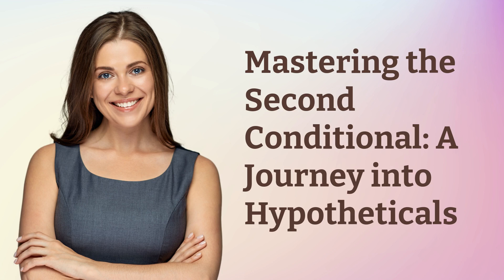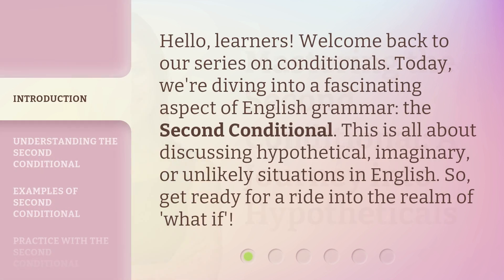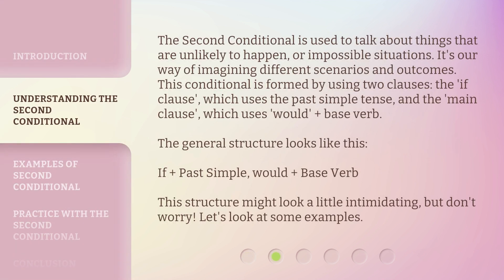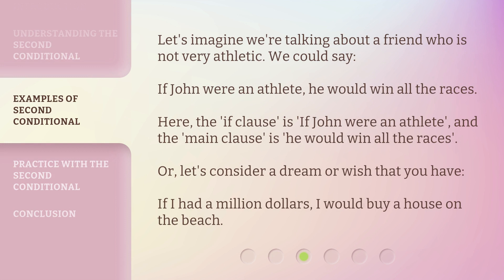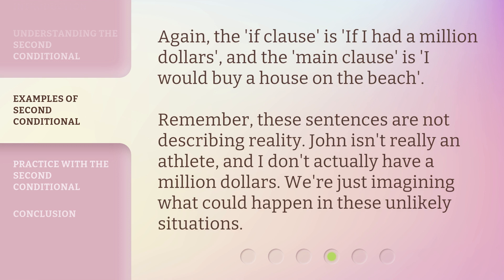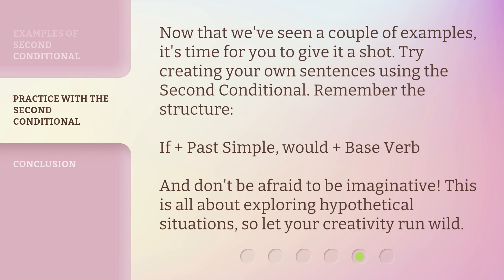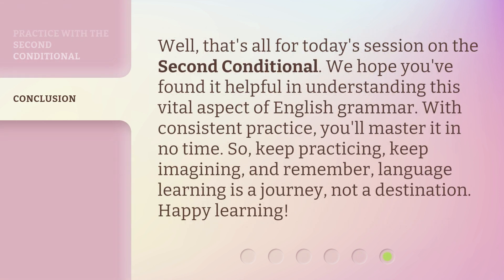Mastering the Second Conditional: A Journey into Hypotheticals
Mastering the Second Conditional: A Journey into Hypotheticals • Join us on a captivating journey into the realm of hypotheticals as we explore the fascinating aspect of English grammar known as the Second Conditional. Discover how to discuss unlikely or imaginary situations using this conditional and master the art of 'what if' scenarios!

00:00 • Introduction - Mastering the Second Conditional: A Journey into Hypotheticals
00:34 • Understanding the Second Conditional
01:15 • Examples of Second Conditional
02:12 • Practice with the Second Conditional